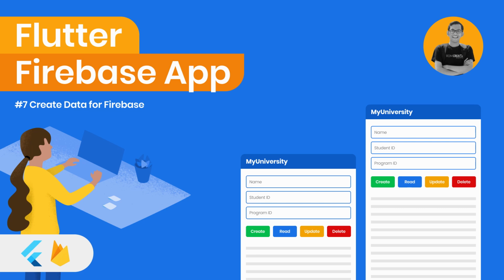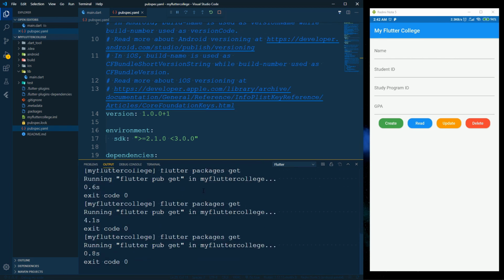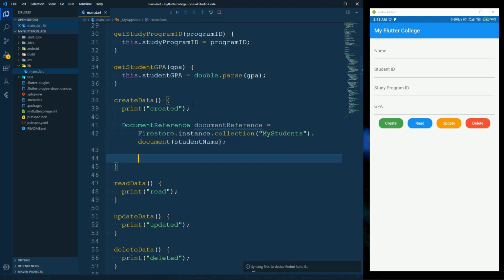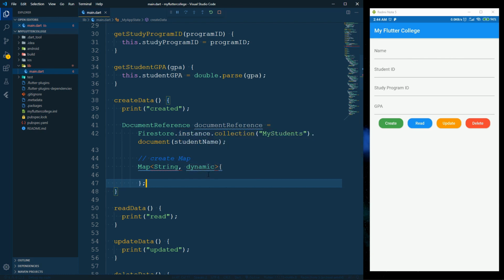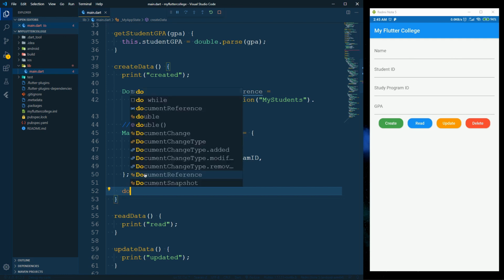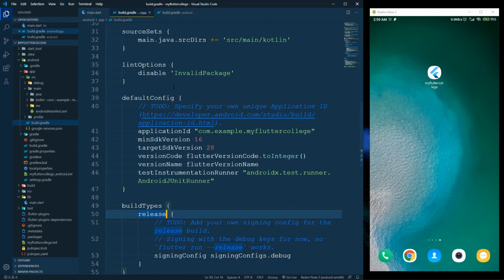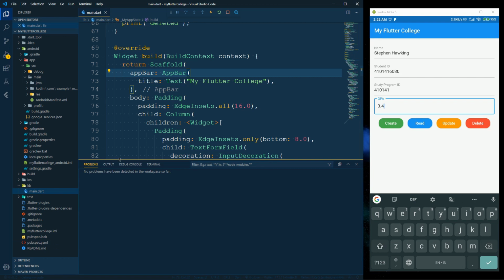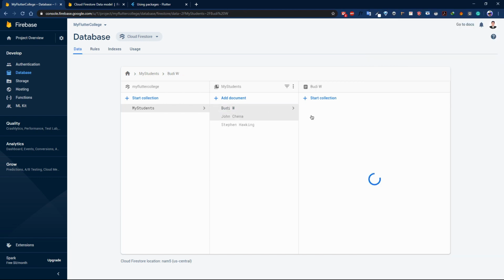07 Create Data for Firebase - Flutter Firebase Basic CRUD Tutorial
Hi everyone, I am @abdulazizahwan  . In this playlist, we are going to learn How to Create a Simple Flutter Firebase Create Read Update Delete App. At the moment I don't use a lot of layout and I haven't applied design patterns to my Flutter application.
And as an experimental material, I use a student biodata case study as a dummy database Firebase for this application, which consists of name, student ID and study program ID.

📂PROJECT FILE
Flutter Final Project

👨‍💻 GEAR LIST
Acer Swift 3 SF314-54G-51ZK